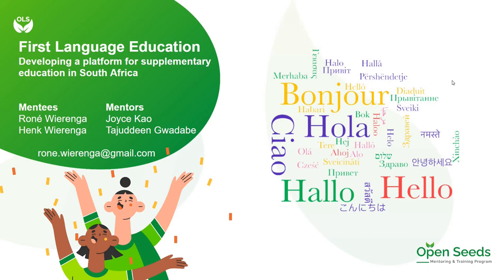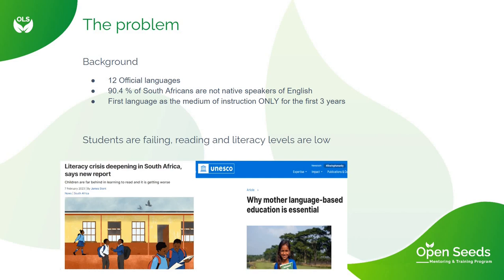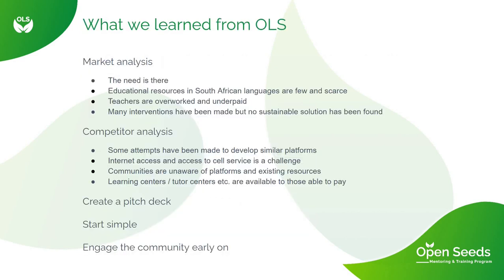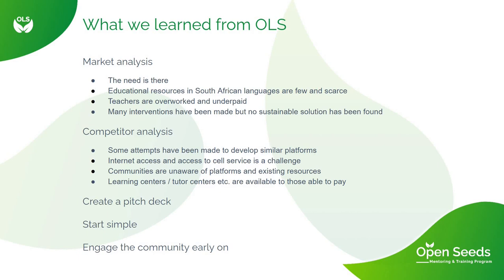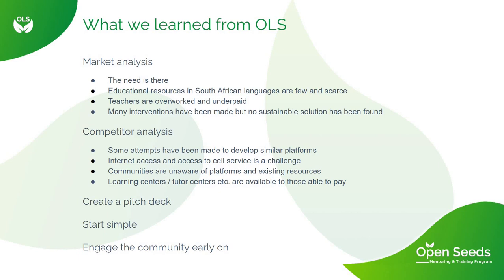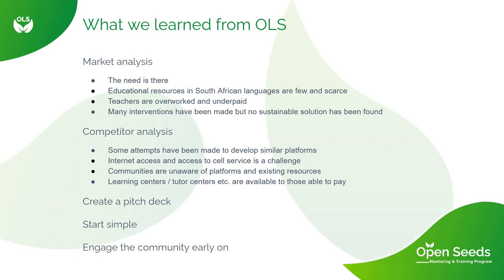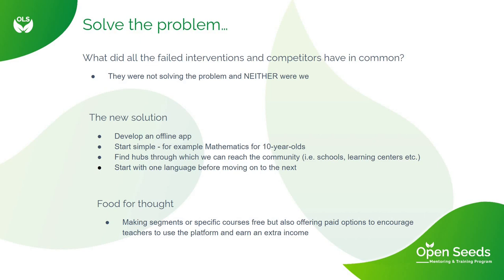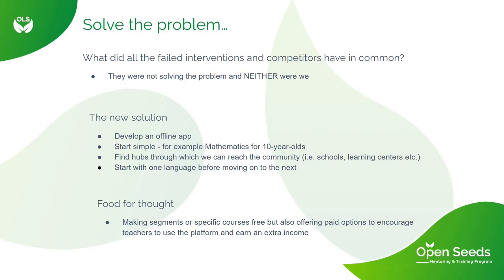Presentation OLS-8 Graduation - First Language Education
This is an Open Seeds OLS-8 Graduation Presentation called "First Language Education: developing a platform for supplementary education in South Africa", by Roné Wierenga and Henk Wierenga.